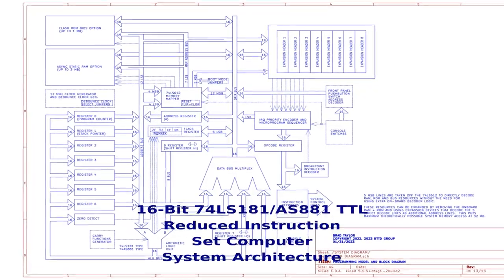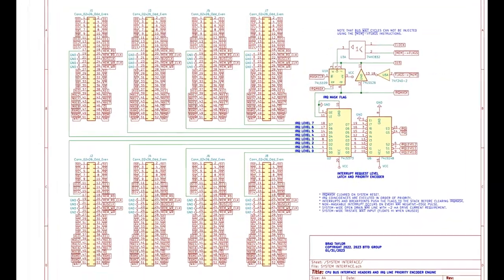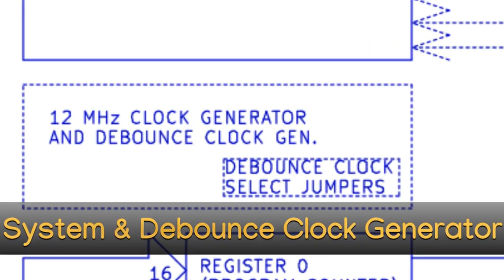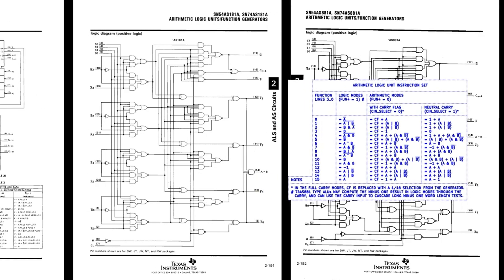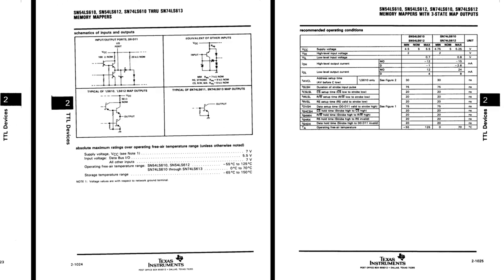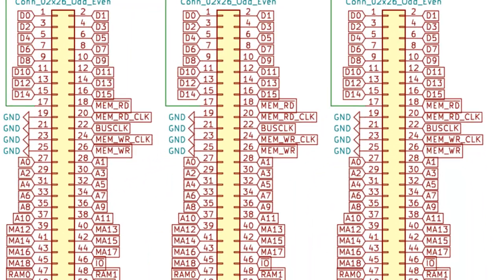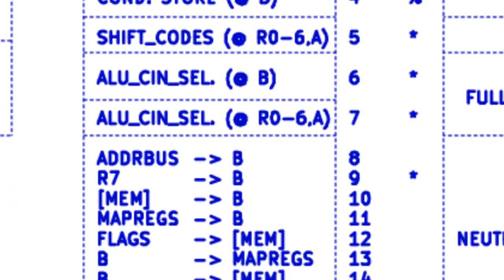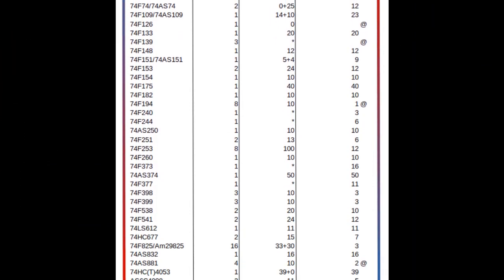16-bit 74LS181/AS881 TTL Reduced Instruction Set Computer System Documentation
Documentation courtesy of USB-NES.
Shift your bits with USB-NES!